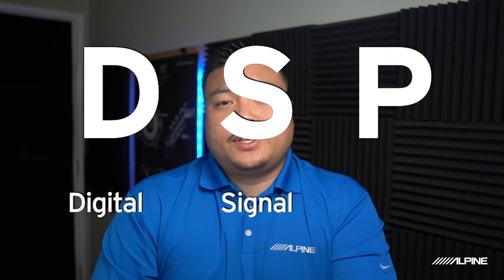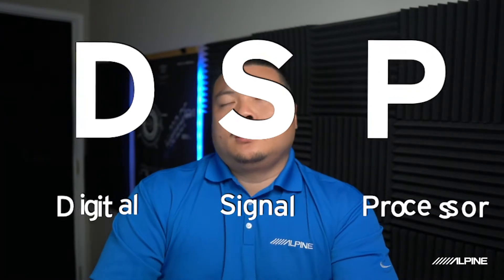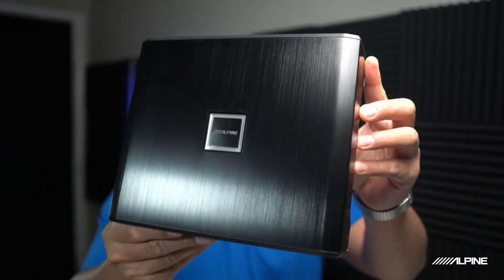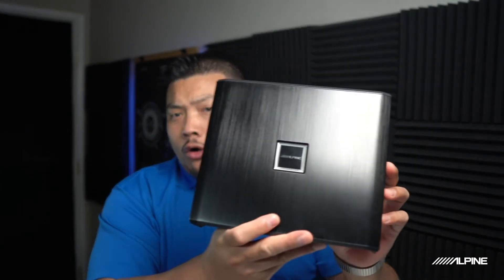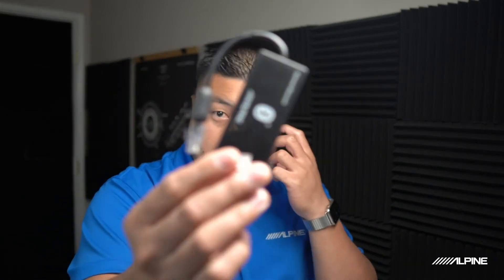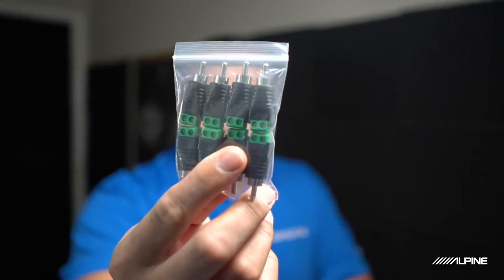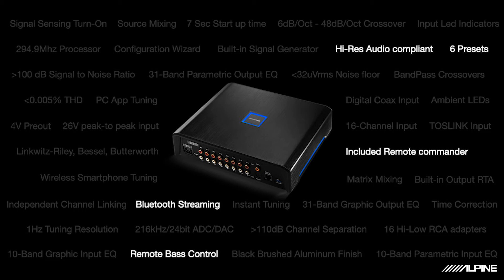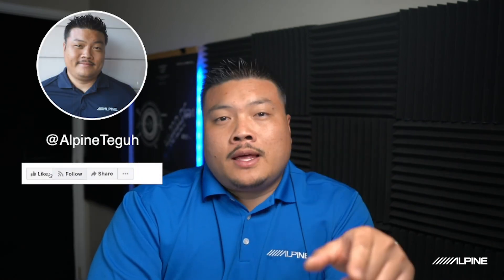What's New Teguh EP6: DSP and the Alpine PXE-X09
Ever wonder what a DSP for your sound system is? Chris explains how your car can benefit from one and introduces the Latest Alpine DSP offering - the PXE-X09